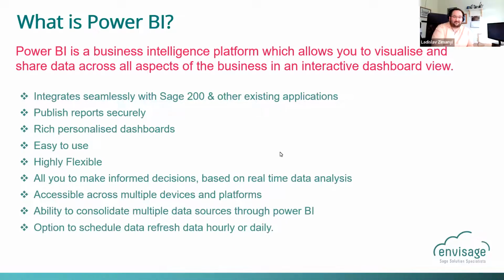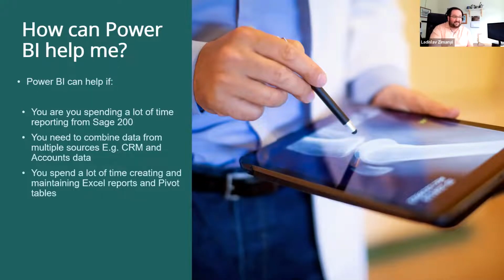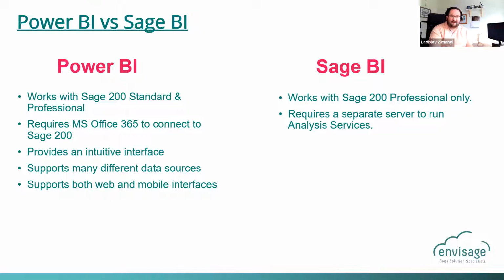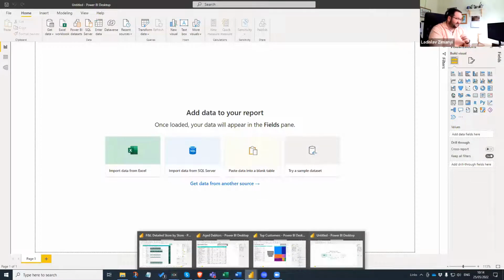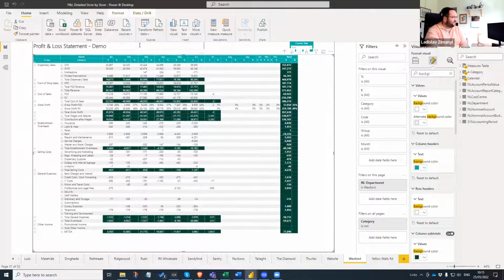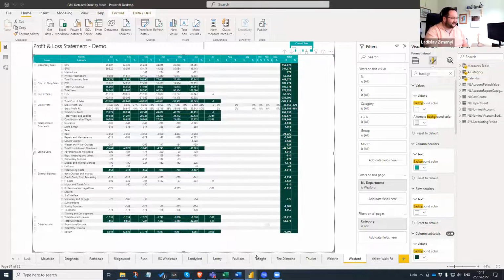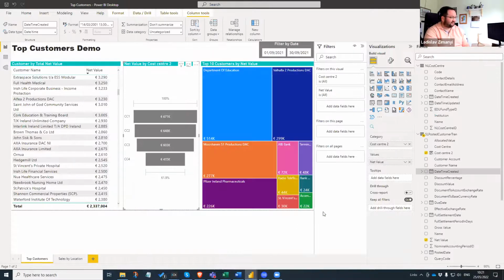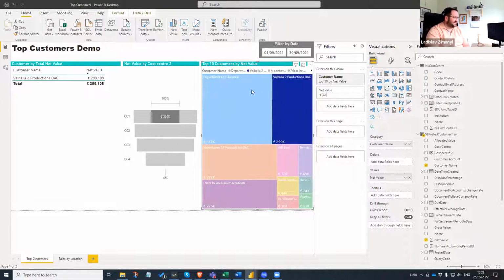Power BI for Sage 200 - Webinar Recording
In this webinar, we give an overview of the benefits of Power BI for Sage 200.

This intelligent and simple to use BI platform gives you the power to create your own detailed reports and dashboards using Sage 200, even with data from multiple sources.